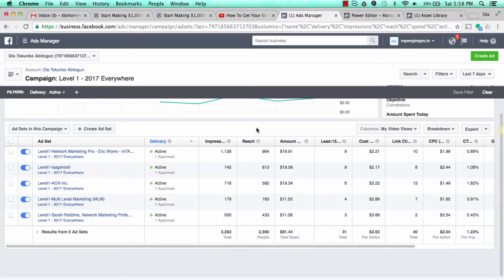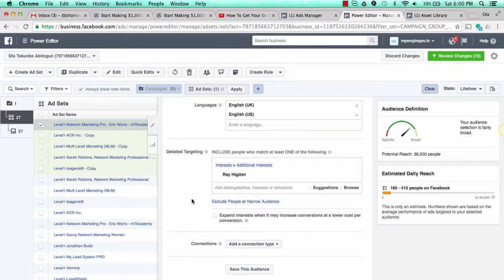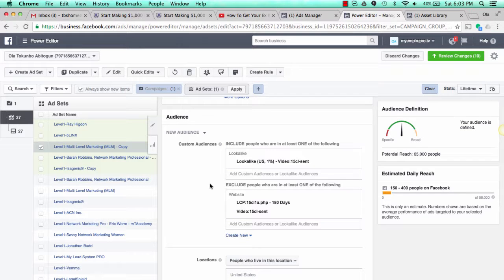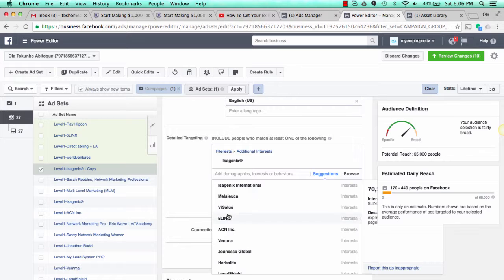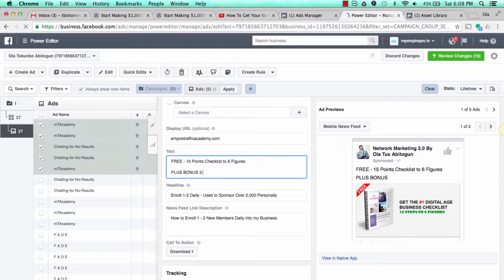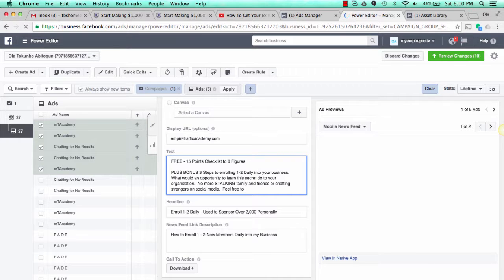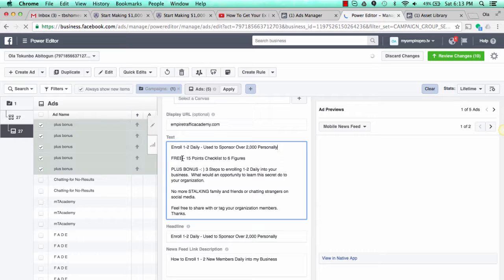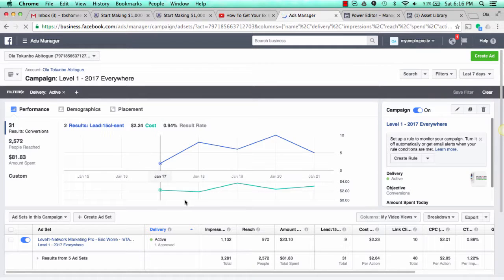Facebook Marketing Tips 2 - Facebook Ads for Network Marketing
This is Part 2 of 15.  In this edition of Facebook Marketing Tips, I share with you how I turn my winning Facebook ads out by scaling and multiply the winner.

Ola "Tux" Abitogun is the Creator of myEmpirePRO.  He became a FULL TIME entrepreneur in October 2006.

Today, he is a marketing addict, trainer, marketing and business consultant, real estate investor and all around serial entrepreneur.  Most importantly, he is husband and father to their 2 Boys.  The professional work he is mostly proud of is personally helping 1,000+ entrepreneurs around the world reach greater heights in their careers.